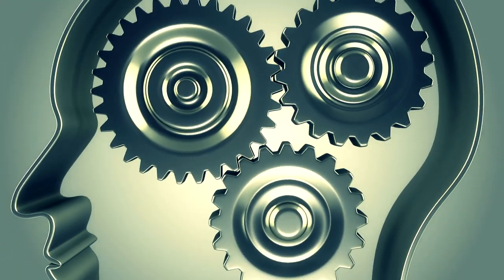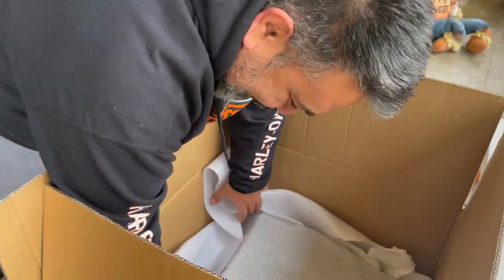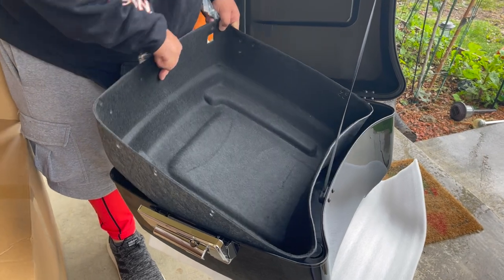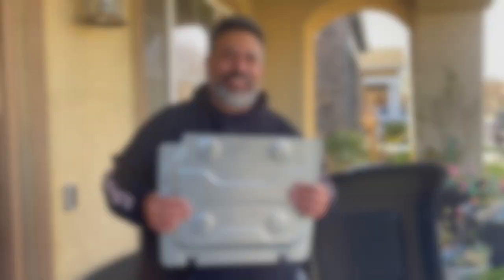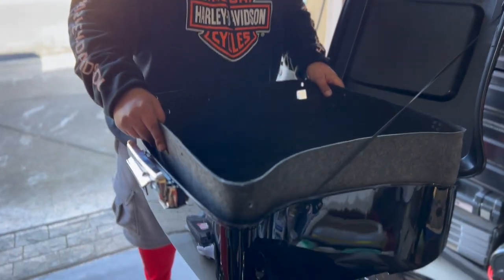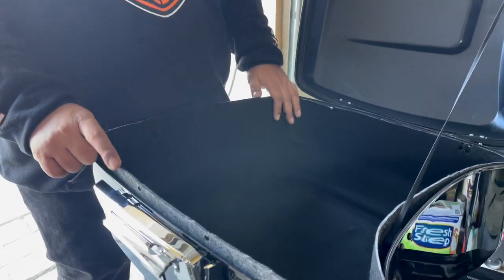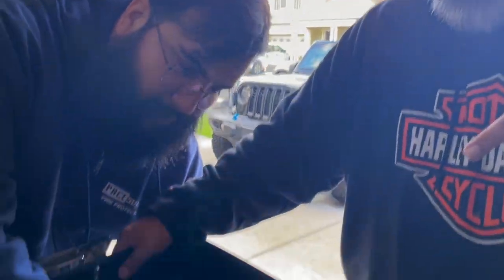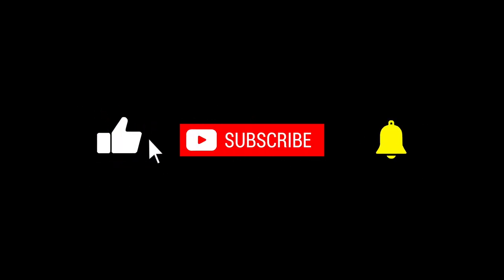The Perfect Addition to Your Harley Davidson, King Tour Pack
Hit the road with the ultimate travel companion - the TCMT King Tour Pack for your Harley Davidson. In this video, we dive deep into this game-changing accessory for my Harley Davidson Road King.

Watch as we walk you through the assembly process of the TCMT King Tour Pack and give you our honest thoughts on its functionality and style. This tour pack not only adds practicality but also enhances the look of your ride.

But that's not all! We want to hear from you. Share your personal experience with the TCMT Chopped Tour Pack in the comments section below. Whether you're a seasoned rider or just starting out, we want to know your thoughts on this must-have accessory.

*Correction*
King Tour pack with back rest and luggage rack are bundled

TCMT Links
King tour pack:

Help Veterans to help Veterans, Donate if you can and if not that's ok also
Combat Veterans Motorcycle Association, Chapter 33-9

💬 Comment and share your thoughts!